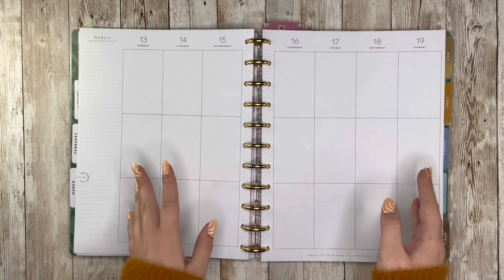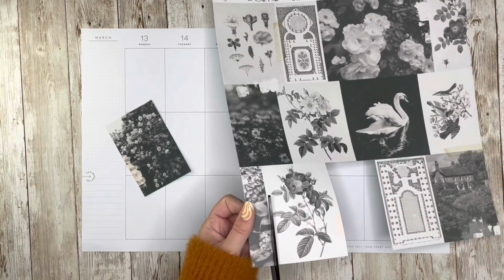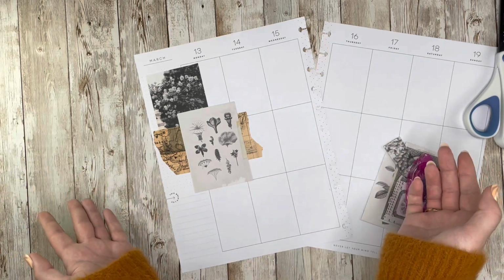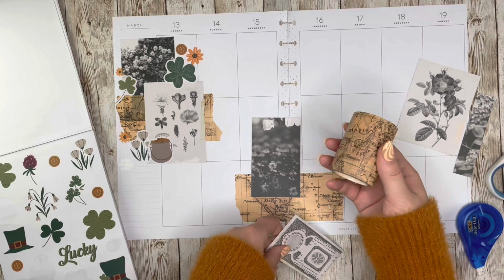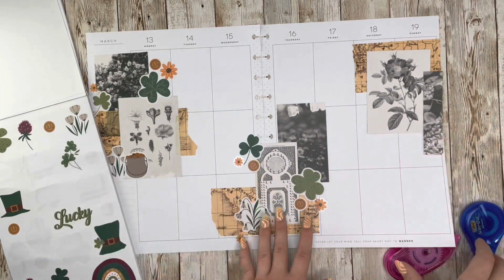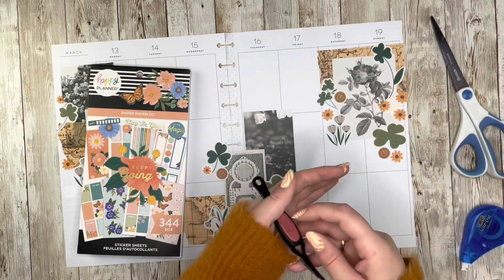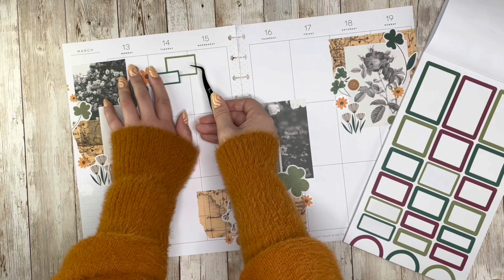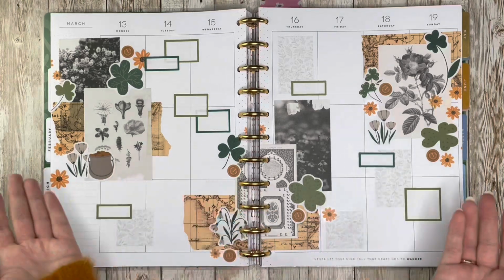PLAN WITH ME // ST. PATRICK’S DAY CATCH ALL SPREAD // WHIMSY LUXE // MARCH 13TH-19TH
Washi Tape (Comes in a set)

My Etsy Shop